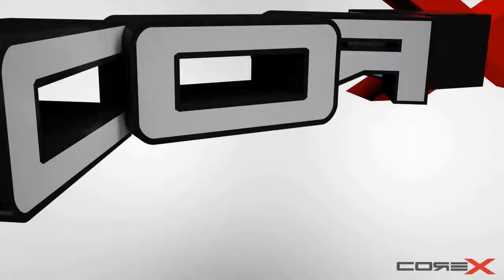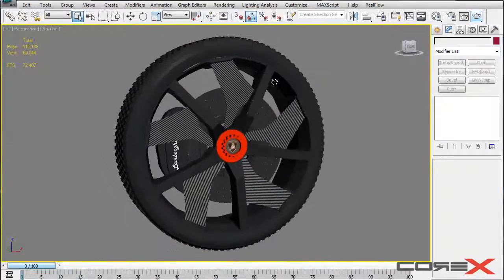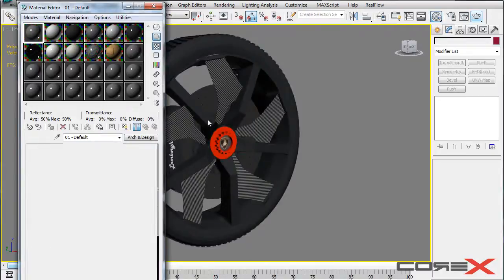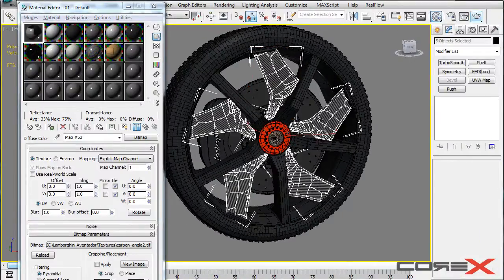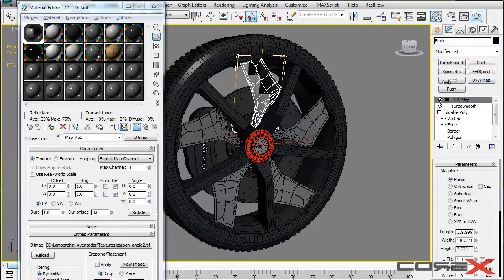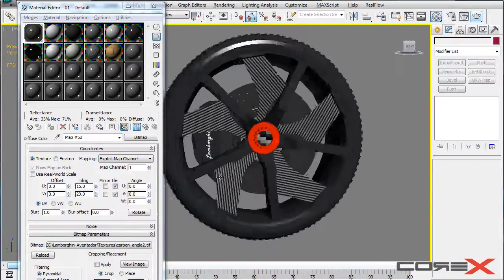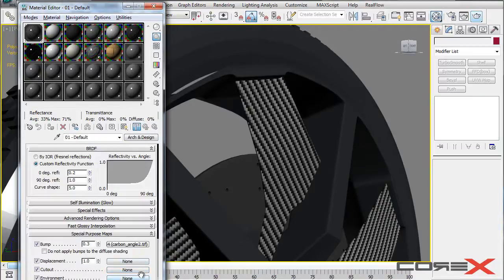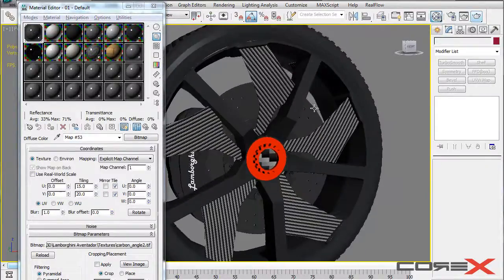3ds Max Tutorial | Carbon Fiber using Mental Ray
Not a Mental Ray user? No Problem! Just click on one of these links:

Hey YouTube!

Here I am back with a fun tutorial for you guys! Today I'm going to show you how to make a carbon fiber material using Mental Ray

It is going to be Short 'n' Simple :D